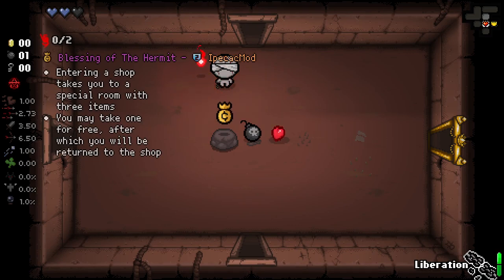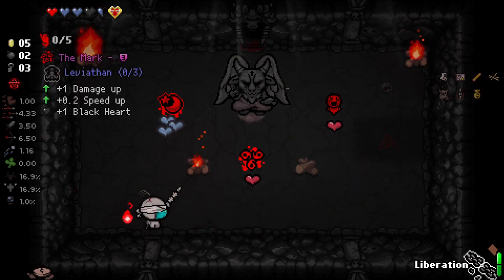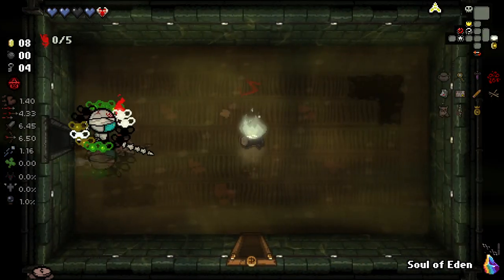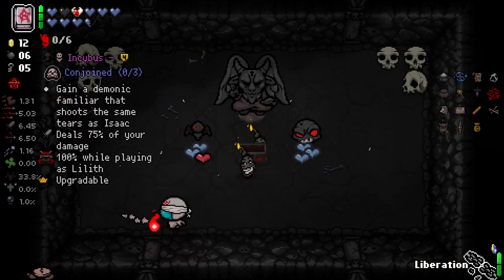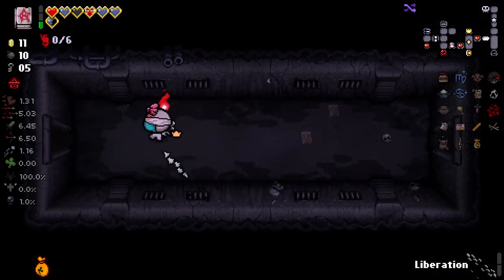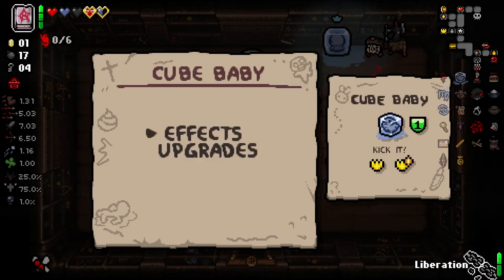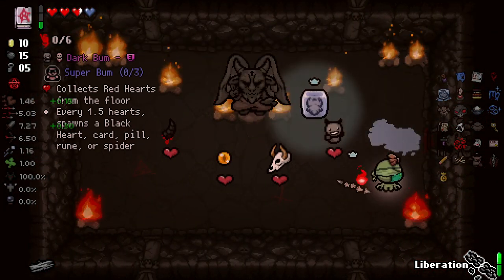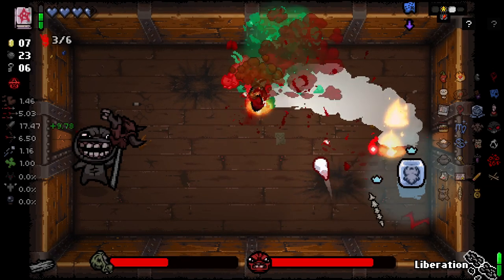WHO IS THE PUNISHED? - Repentance Modded Character Showcase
Today I'll be checking out the modded character, belson as well as a bunch of other cool content mods!